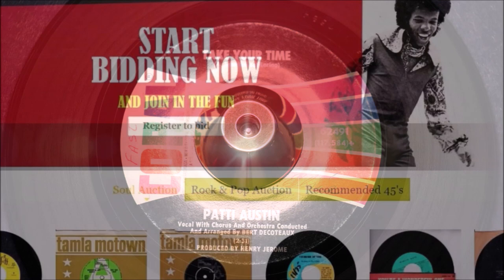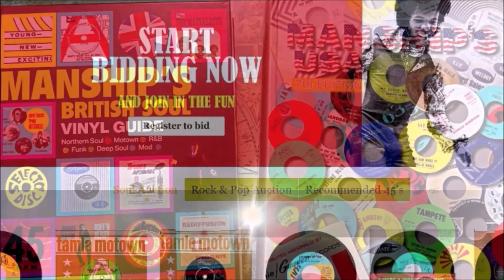Patti Austin - Take Your Time - Coral : 62491 sample (45s)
Patti Austin - Take Away The Pain Stain - Coral : 62491 sample (45s)

Coral : 62491 sample (45s)

When I was a young lad, I thought this tune was absolutely the best girl-sound of them all... setting my legs on fire every time I heard it... with my "ants in your pants" out of kilter, embarrassing,always over-enthusiastic dancing.

Bert "Super Hits" DeCoteaux and Henry "Uptight" Jerome lacing Lou Courtney's lyrics with every motivational dancefloor ingredient required to ignite the crowd. Who even needed artificial stimuluses' to get you up, giving your all, when this teenager's brilliantly spouted Lou Courtney's lyrics, were pelted in your direction. She was just about to turn 16 years of age; but Patti Austin grabbed the compelling up-tempo rhythms of both sides serving up two performances way beyond her years.

This was Patti's 2nd. 45 release for Coral with "Take Away The Pain Stain " relegated to the flipside but rising up into Northern Soul immortality through the early 70's well established as a NS classic before Wigan Casino was even thought of. Top tune for me at The Catacombs, Blackpool Mecca and for my peers an instant anthem at "The Torch".

The other side the original "A" was rising in popularity through the coming years, today it is almost on an equal standing with "Pain Stain".

"Take Your Time" is yet another poke-in-the-eye for the blinkered bigots who in the past have classified the magnificent "Paul Anka - I Can't Help Loving You" as "Pop music" as it was the same architects who constructed this NS thumper, the same year "Artie Schroeck & Jet Loring" again flaunt their gift of crafting a relentless piece of stomping Northern Soul. "Take You Time" takes no prisoners in its wake, as distilled Northern Soul explodes into action the moment it hits the stylus.

Two great sides, two unforgettable memories of dancing to them..."CLASSIC NORTHERN SOUL" in the true sense of the phrase.
Condition Report
Both sides carry the reviewers note in fine red ballpoint "FAST" see images. SAMPLE COPY sticker has endured a clumsy removal attempt (see image)

John Manship Records

The PONDS
17 Melton Road
Waltham on the Wolds
Melton Mowbray
LE14 4AJ
UK

About Us
John Manship Records have been supplying collectors worldwide with rare vinyl for since 1969. We are universally recognised as a world authority on rare soul vinyl. Our whole stock has been handpicked and is arguably the most comprehensive stock of rare soul anywhere in the world.

Within our stock of over 500,000 45's, 15,000 Lp's & 12" discs. We cover extensively Northern Soul 45s, 70's & 80's soul dance 45's, Funk 45s, 12" Disco & 45s, Soul & Jazz Lp's & CDs, Soul Group Harmony 45's, Tamla Motown 45's, Southern & Deep Soul, 60's R&B plus Ska & Reggae. We also carry collectable Rock vinyl or all genres. This is an ever-changing stock of rare and collectable vinyl. From our 37 years experience we produce World Renowned concise Price Guides for both USA release and UK release rare soul 45s. Fully listings A & B sides, Label and Label numbers and current values.

We pride ourselves on same day despatch for all orders received by 15:00 hrs. The website is constantly being updated, with new stock added daily.

Buy with confidence, no hassle guarantee with full refund option if returned within 30 days for any Purchase you are not delighted with. Two rules only, the item returned must be the exact same item we sent you, in the condition we dispatched it in, and returned in original packaging we dispatched it in.

Unfortunately we DO NOT under any circumstances refund OR PART REFUND on NON-RETURNED GOODS. No hassle guarantee on all purchases, for any reason whatever, please just follow the guidelines above.

Web & Fax 24 Hours a Day!

We operate 24 hours a day the web and you can fax us 24 hours a day on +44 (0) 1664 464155.

Telephone Orders

Monday To Friday 9.00 to 5.00

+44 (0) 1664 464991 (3 lines).

Knowledgeable and friendly staffs are always on hand to help. All orders wherever possible will be shipped the same day. We accept ALL Credit & Debit cards, Personal Cheques in UK funds or USA $$, Money Orders etc.

Videos by Paul Royle
johnmanship John Manship